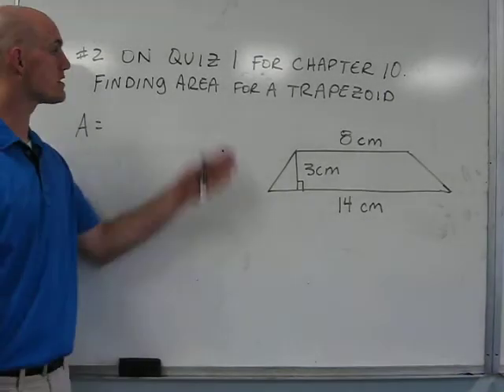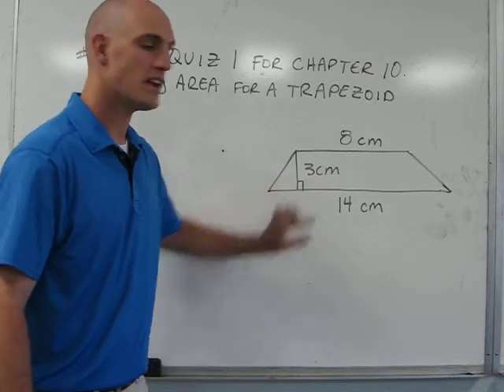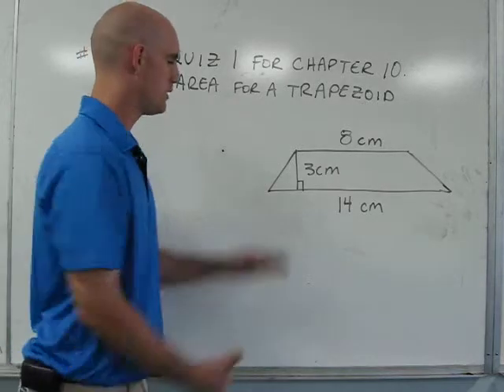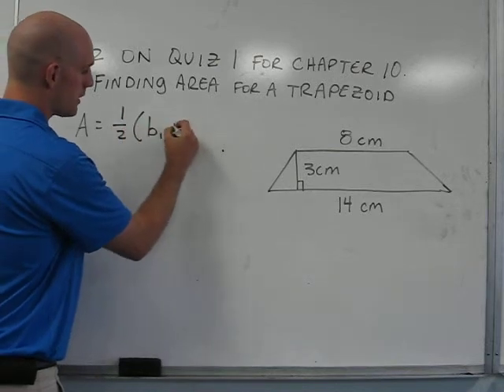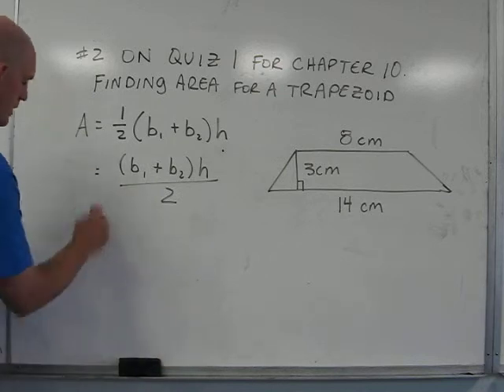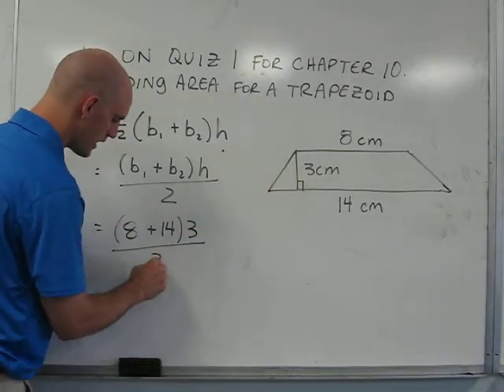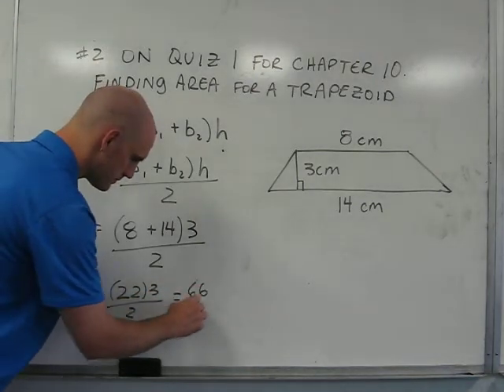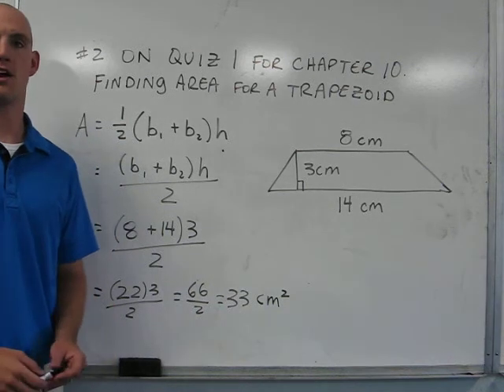Area of a Trapezoid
This video shows you how to solve for the area of a trapezoid.